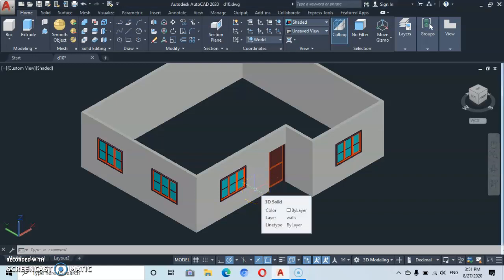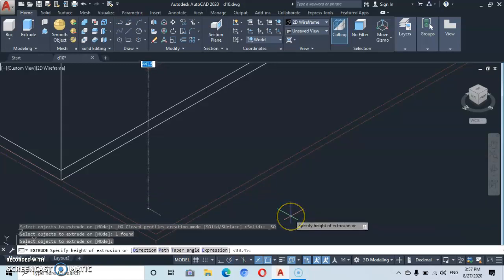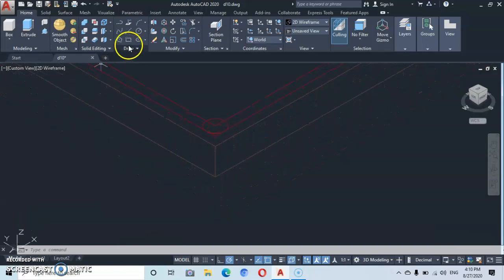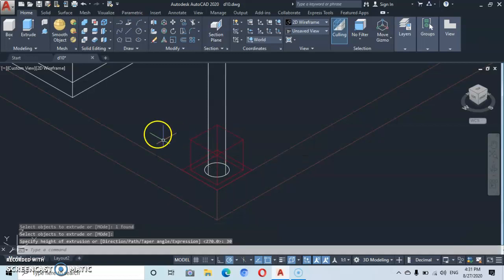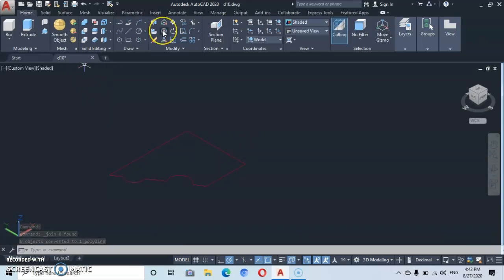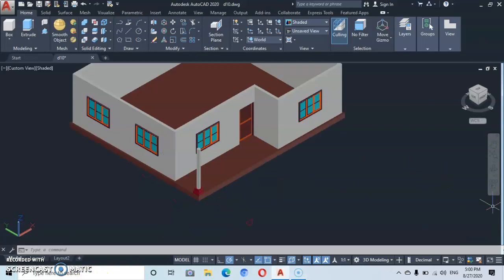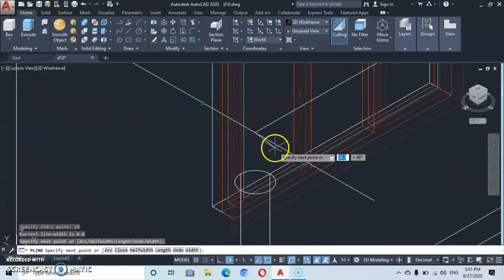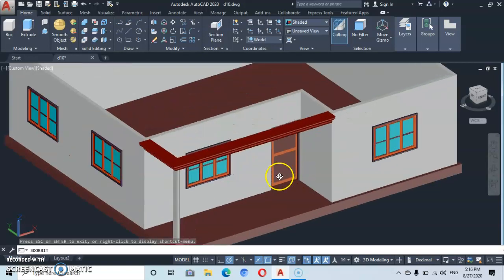AutoCAD 3D house plan drawing part 3. 3D Isometric projection. foundation, beams and columns.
This part 3 of the isometric plan drawing comprises of ;
--the foundation
--the floor
--beams and columns.